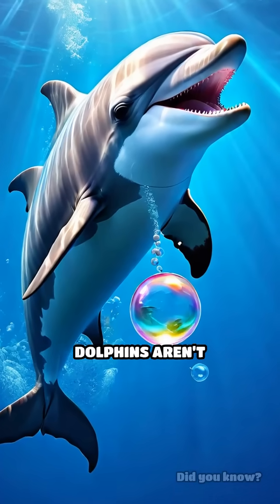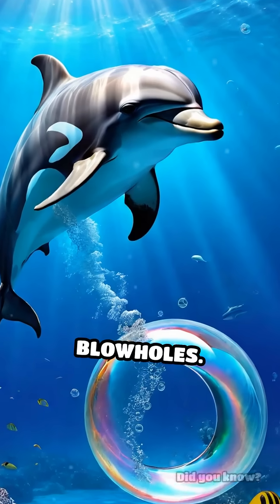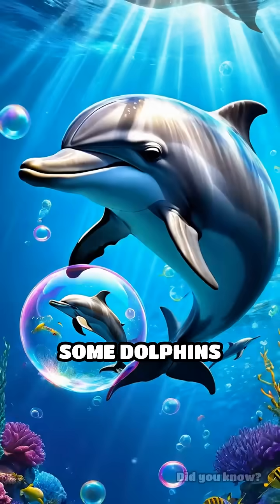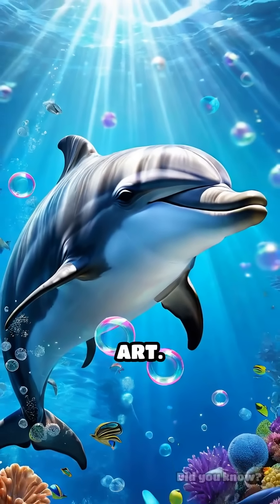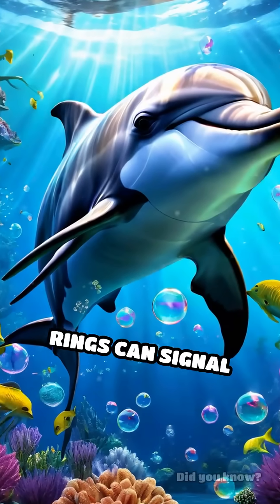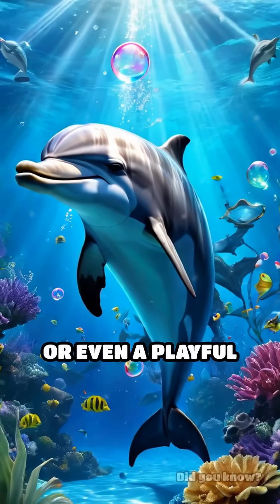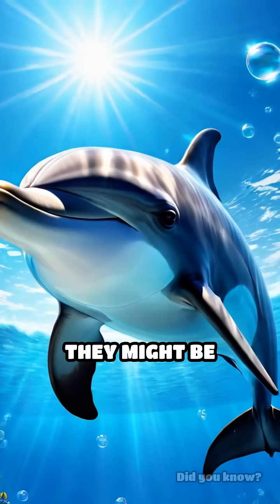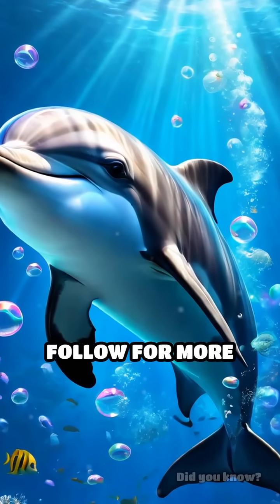Dolphins’ Secret Bubble Ring Language!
Dolphins use bubble rings to communicate! Discover the secret language of the ocean’s smartest animals.